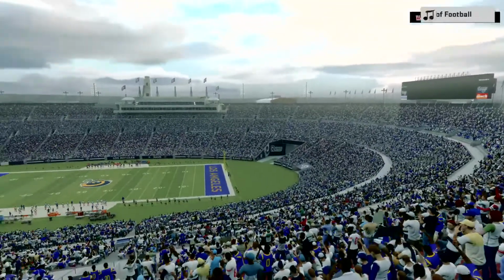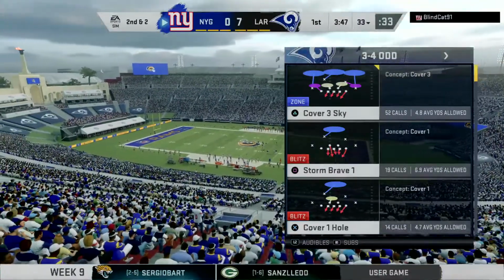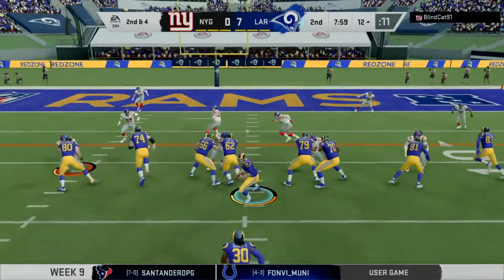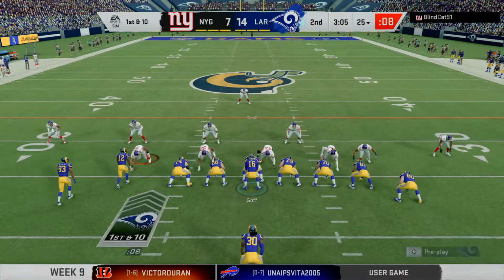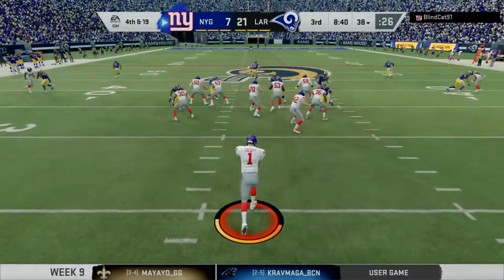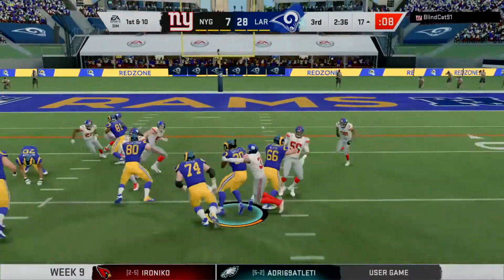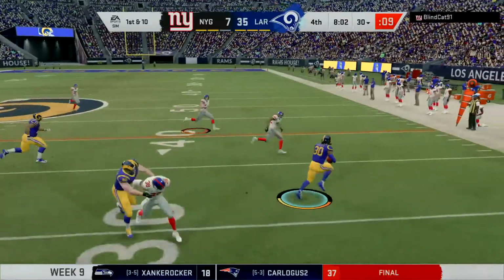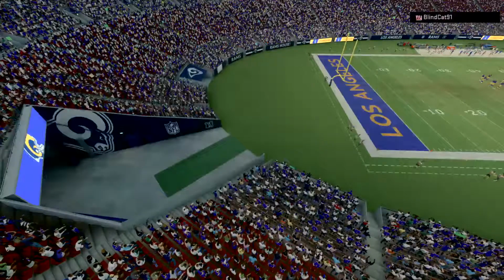Madden Spain 2x09: Giants @ Rams